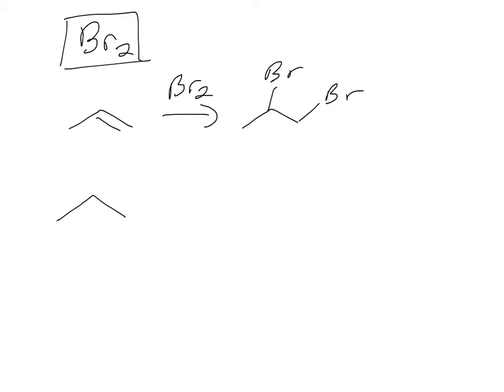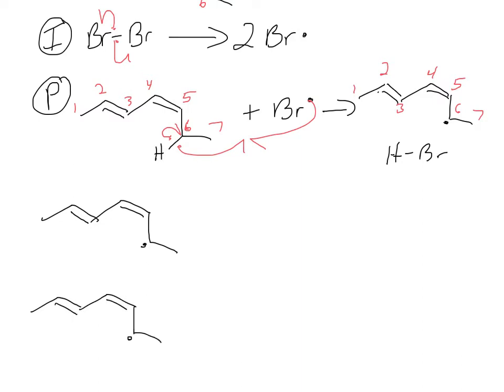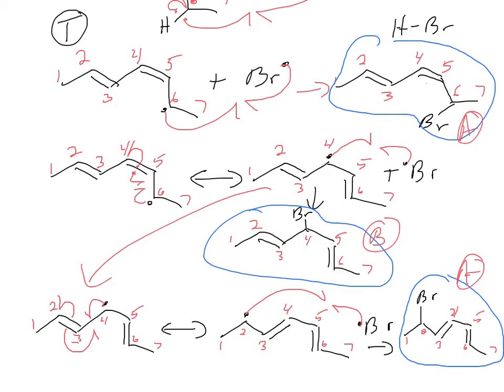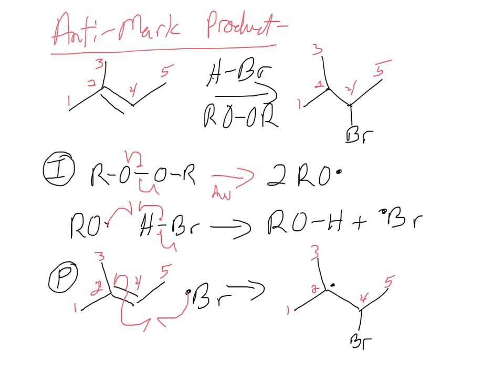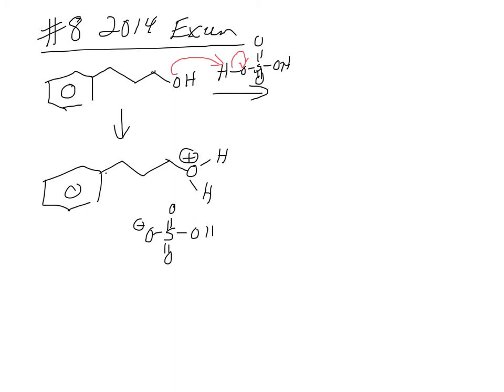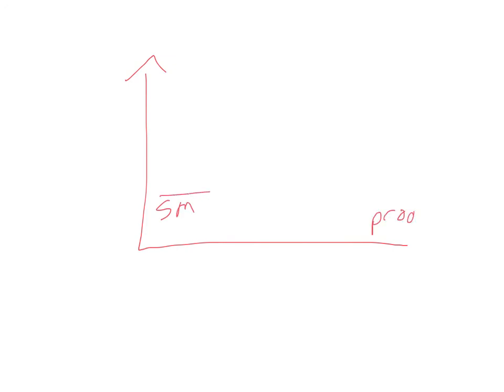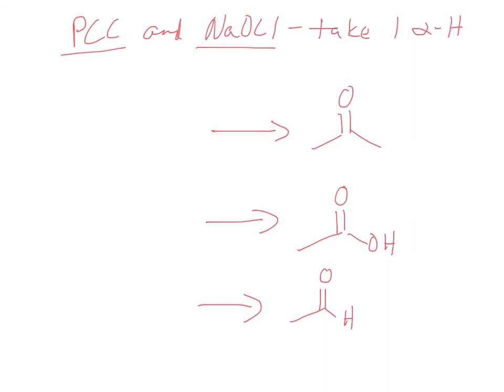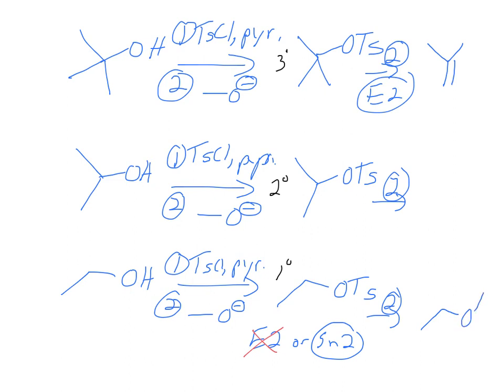CHM 352 Review 3 12 15